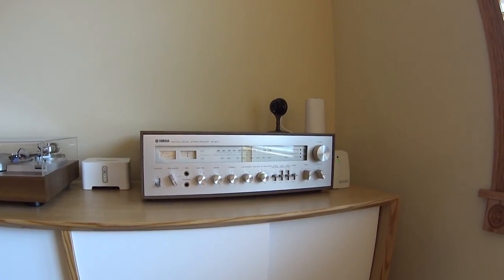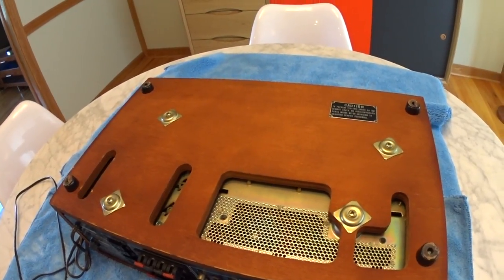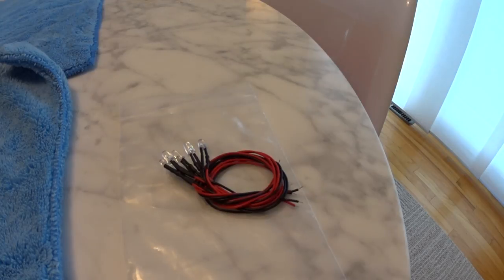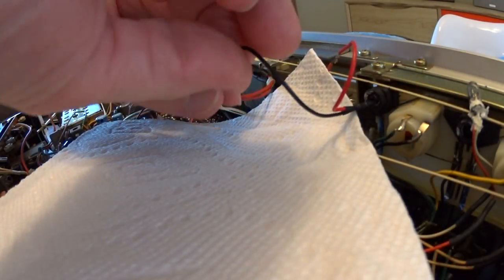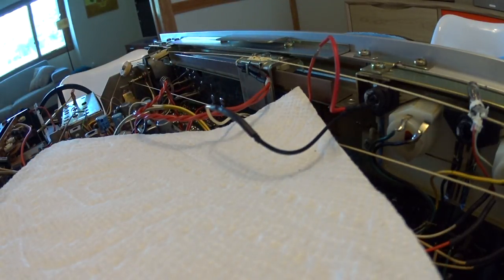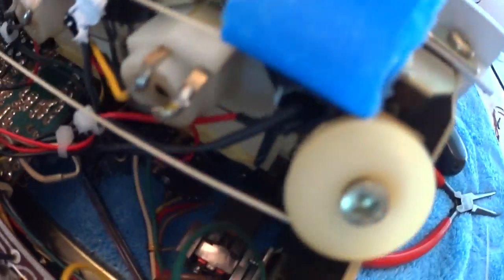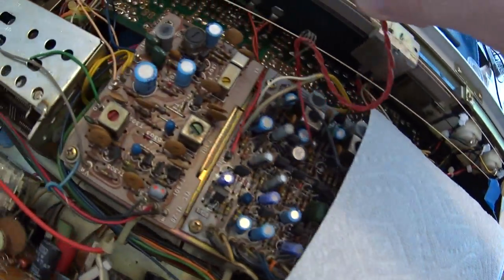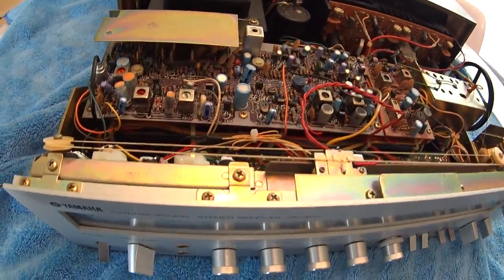Yamaha CR-800 Receiver Display Lights Replacement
Video on how to replace the Display Lights on a 70's era Yamaha CR-800 Receiver with new LED lights.